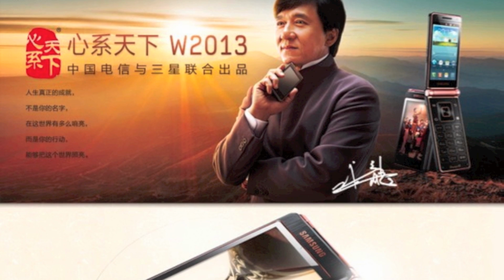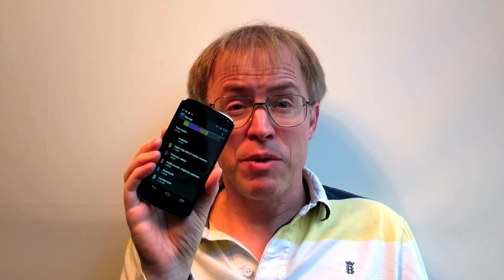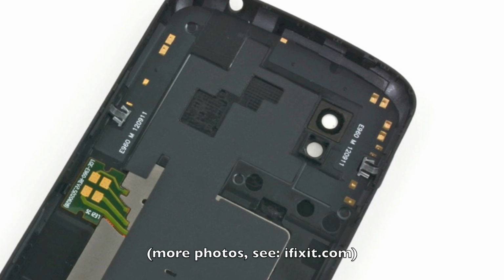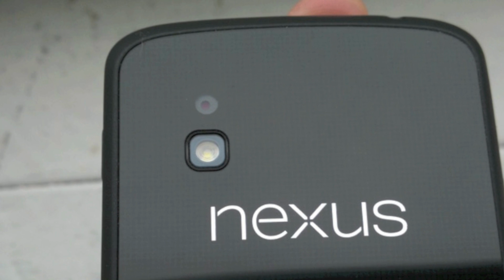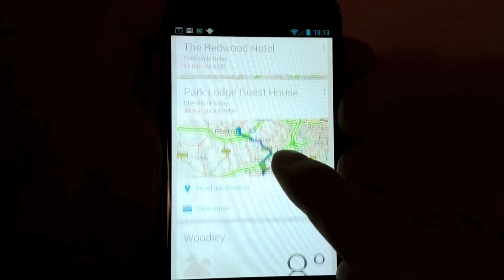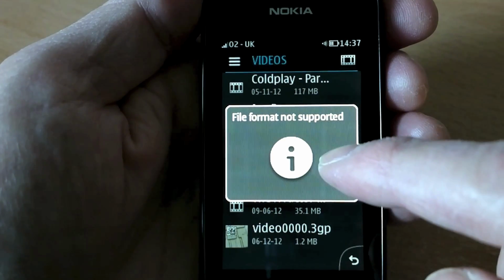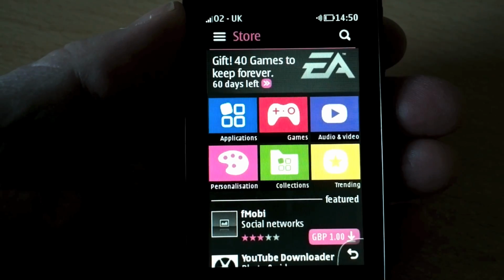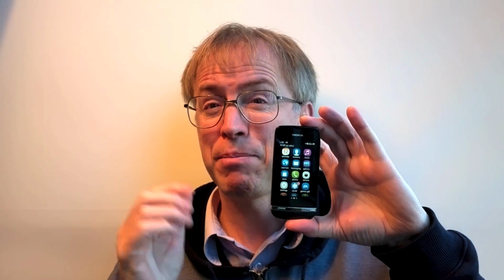The Phones Show 188 ("Google Nexus 4, Nokia Asha 311")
Hands-on reviews of the Google Nexus 4, with terrifically high core specs but ultimately not as magical as it's often made out to be; and the Nokia Asha 311, a budget phone at a disappointingly inflated price.